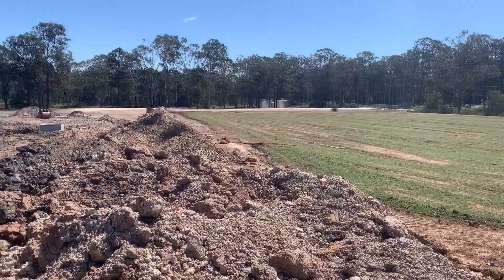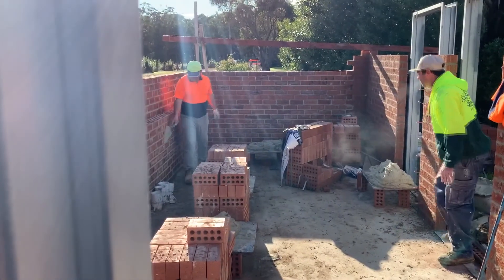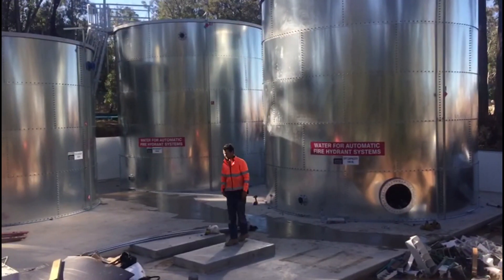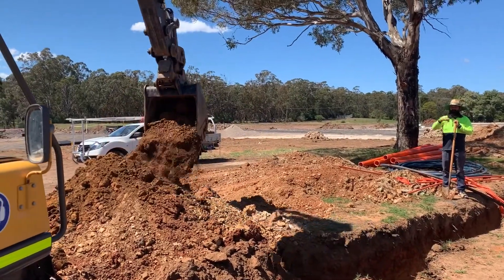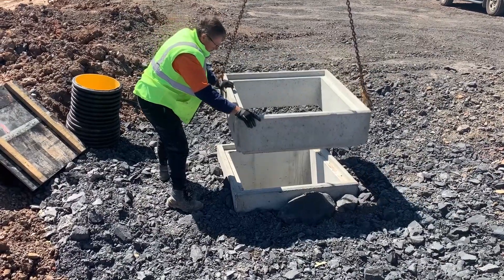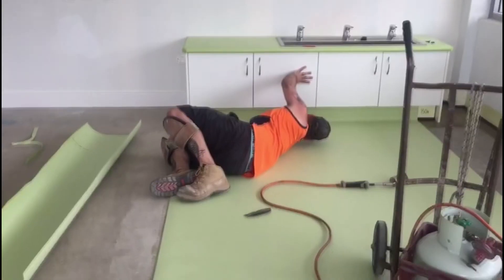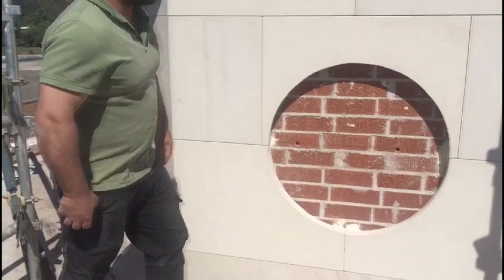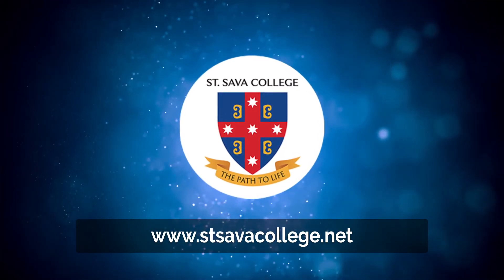St Sava College - 2020 v12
As the weather warms up, the pressure is on to finish St.Sava College in time for opening in 2021. Here is a short preview of what is going on in Varroville.